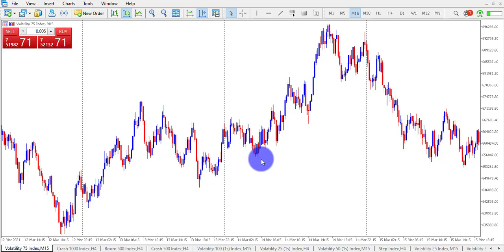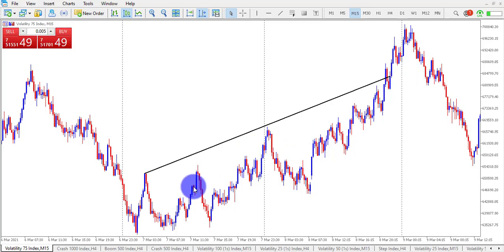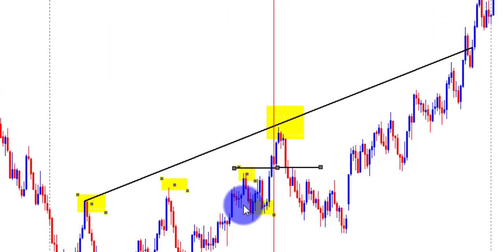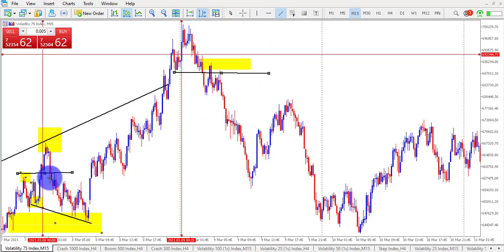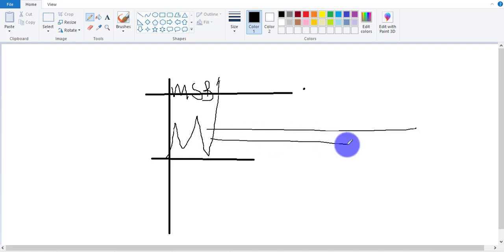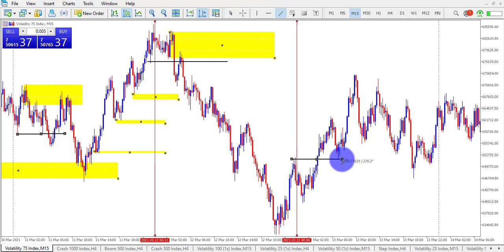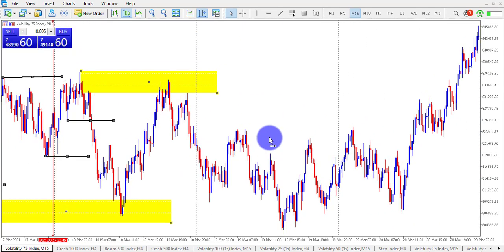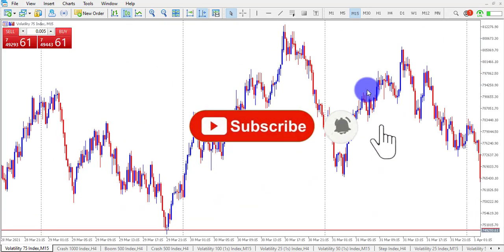Best Volatility 75 Index Strategy Exposed!|Institutional Trading Strategies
This video seeks to explain the BEST Volatility 75 strategy in the industry. The strategy is a combination of structural analysis and institutional order flow concepts
Follow this step-by-step tutorial and achieve success and patch up the gray areas in your trading.